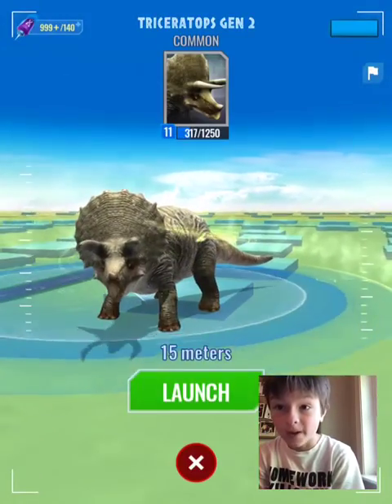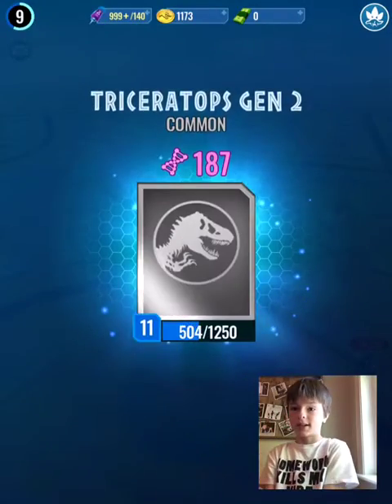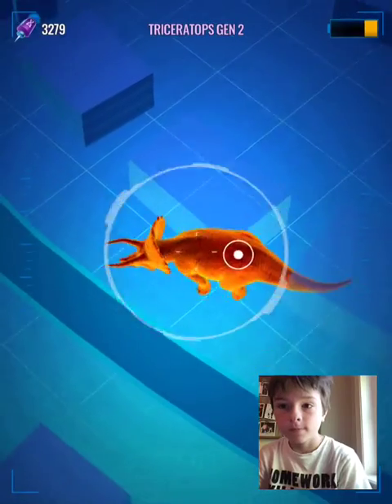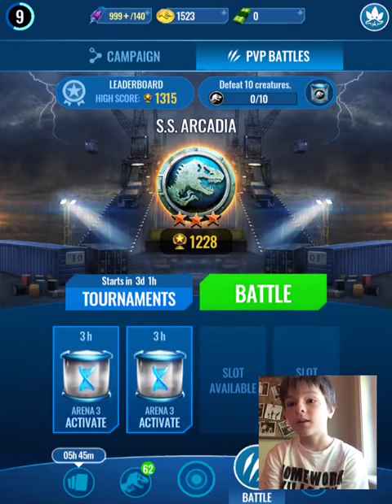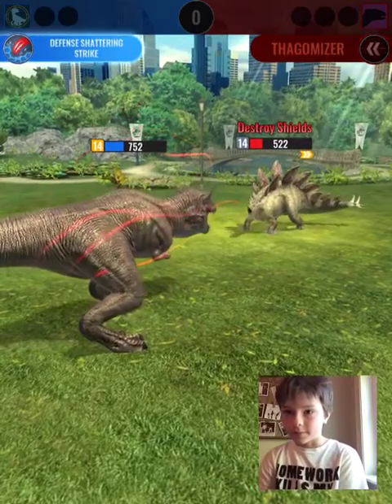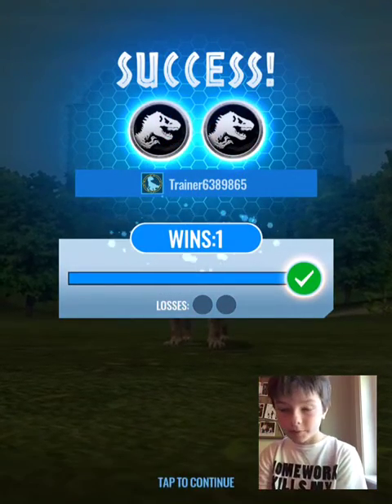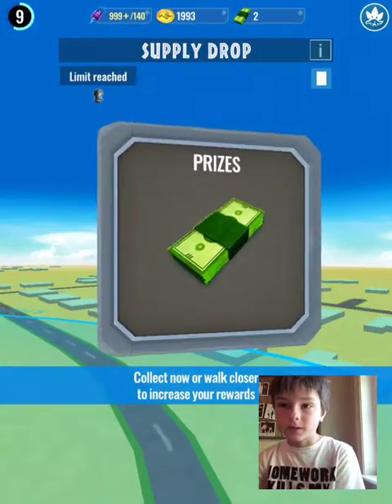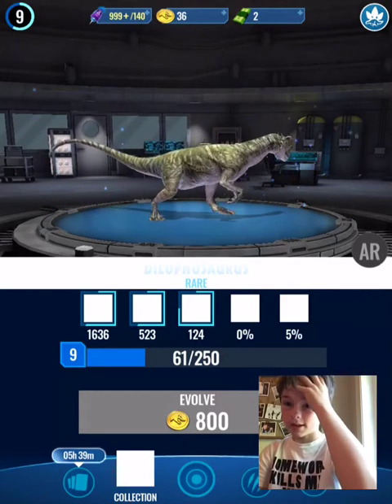Jurassic world alive ep 7